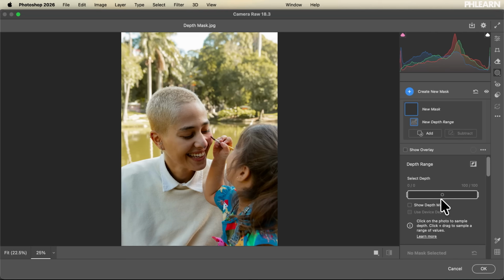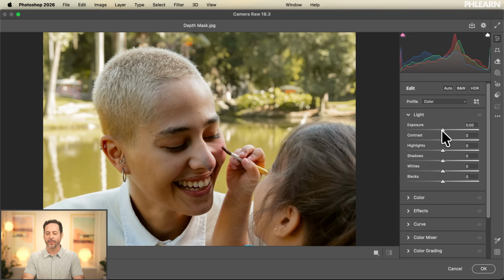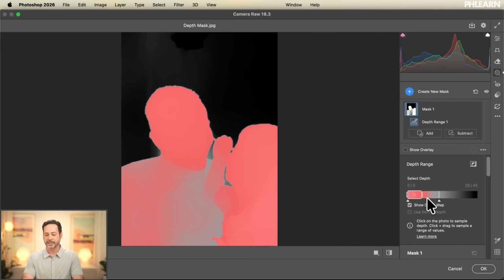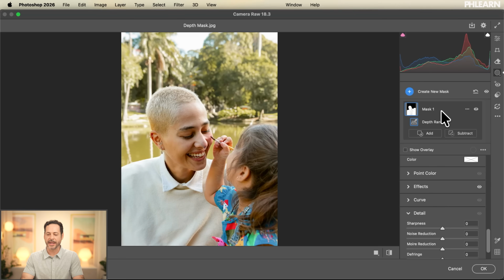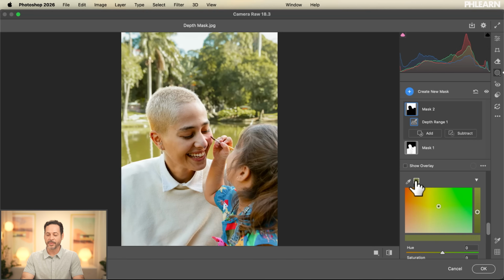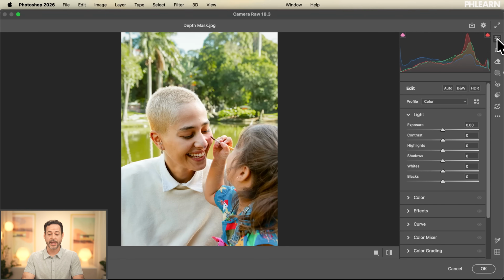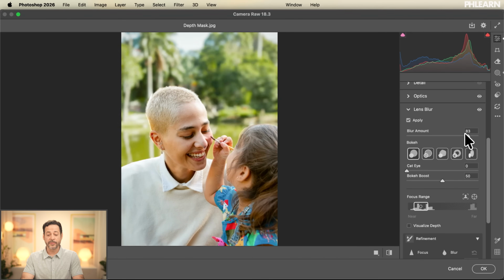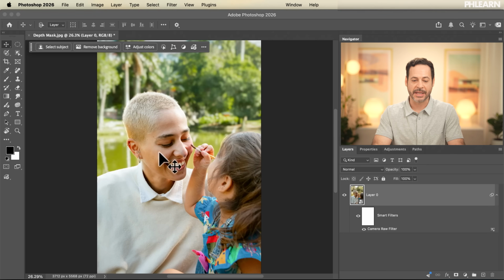How to Use AI Depth Masking in Photoshop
▶ Download the sample image, PSD and PDF guide for this tutorial (free with a PHLEARN account)

Learn how to use Depth Masking in Camera Raw to quickly isolate subjects from the background. Learn a non-destructive workflow using Smart Objects, target your color and exposure adjustments, and apply realistic lens blur to enhance focus.

AI Depth Masking uses AI to calculate the three-dimensional space of your image, letting you select and edit just the foreground or just the background instead of the whole photo. We'll use it to brighten and sharpen our subject, recolor the background, then finish with a radial gradient, vignette, and lens blur to draw the eye right where it belongs.

CHAPTERS
0:00 A Favorite New Feature: AI Depth Masking
0:20 Converting Your Layer to a Smart Object
1:45 Creating an AI Depth Mask on Your Subject
2:34 Refining and Brightening Your Subject
3:55 Creating a Second Depth Mask for the Background
4:52 Using Point Color on the Background
5:48 Adding a Radial Gradient to the Face
6:29 Adding a Vignette and Background Blur
8:16 Editing Non-Destructively with Smart Filters

THE STEPS
1. Convert your background layer to a Smart Object, then open Filter, then Camera Raw Filter
2. In the Masking panel, choose Range, then Depth Range and click your subject with the eyedropper to select by depth
3. Adjust exposure, shadows, texture, and clarity to brighten and sharpen just your subject
4. Create a second depth mask on the background and adjust its exposure, highlights, and color with Point Color
5. Add a radial gradient mask over your subject's face and boost exposure slightly
6. Outside your masks, add a vignette in the Optics tab and increase background blur with Lens Blur
7. Add a touch of grain in the Effects tab, then click OK to return to Photoshop with your edits as reusable Smart Filters

Go deeper with the PHLEARN PRO course “Master Natural Light Portrait Editing in Photoshop”

Master every selection and mask in the new PHLEARN PRO course “The Ultimate Guide to Selections & Masking in Photoshop”

Master skin tones and color grading in the new PHLEARN PRO course “Skin Tones, Color Grading & Presets in Photoshop & Lightroom”